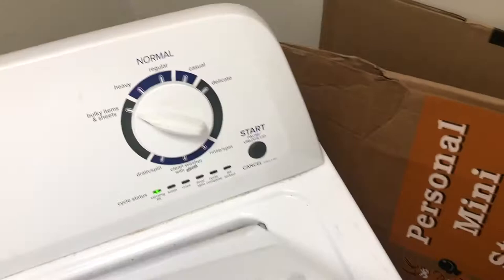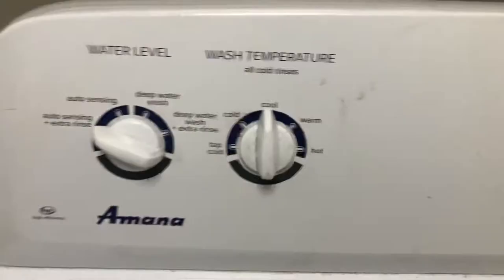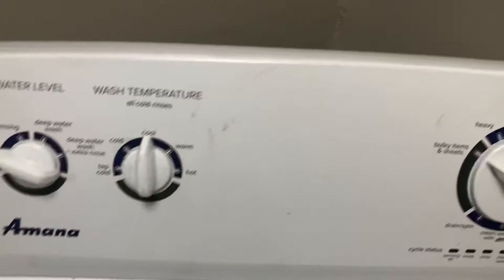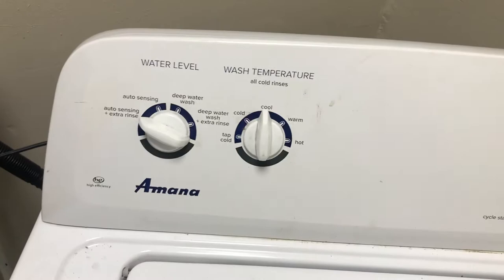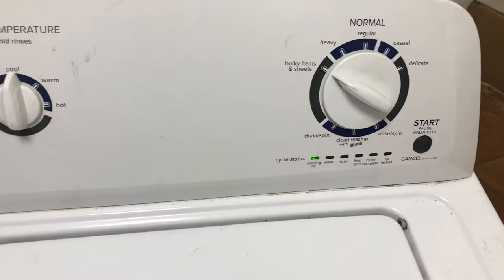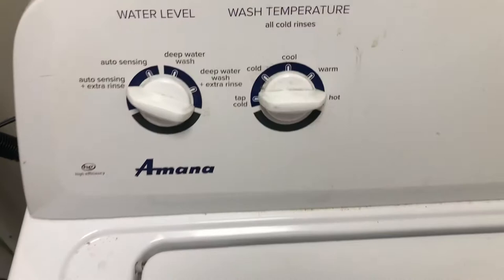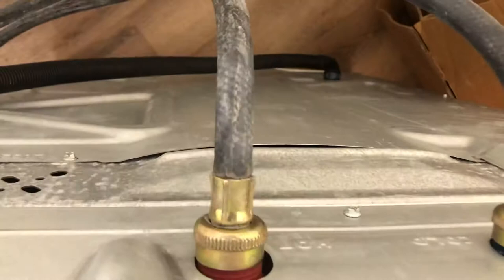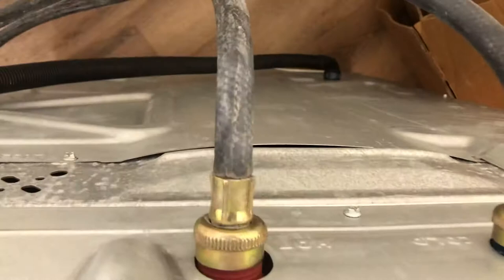Whirlpool washer not letting water in | Bad Valve| Swapping The Hot and The Cold| Temporary Fix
If you are having issues with no water coming in. Check that water is turned on, make sure the screens are not clogged with debris. The cold valve might need to be replaced. I included another video of the same issue.